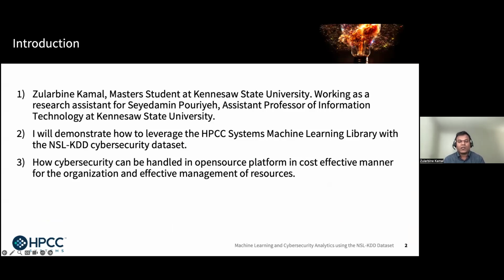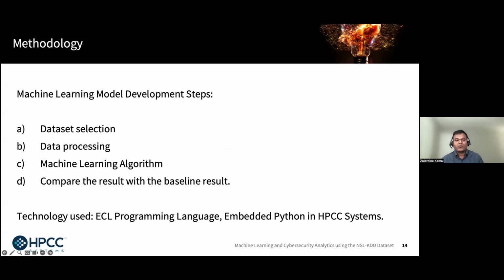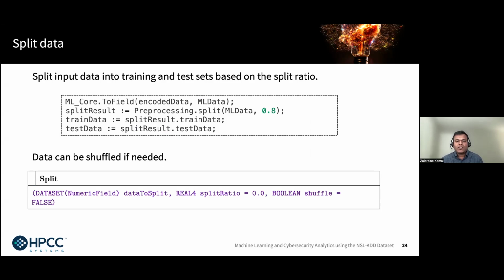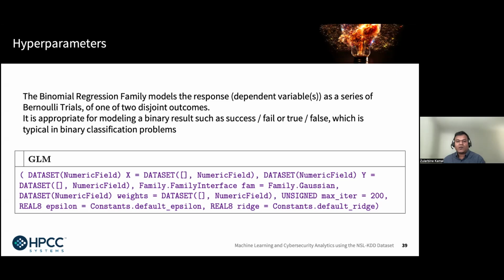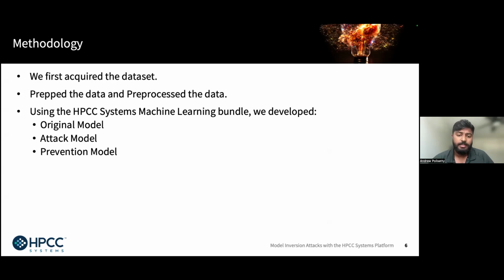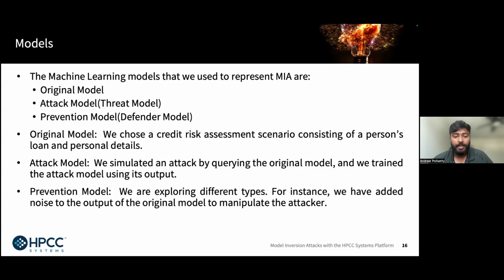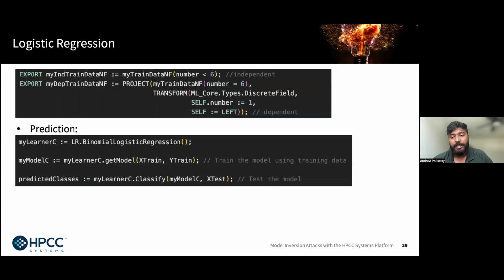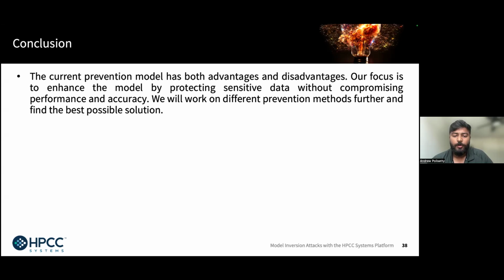2024 HPCC Systems Summit: Machine Learning and Cybersecurity / Model Inversion Attacks with HPCC...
This joint session includes two talks from Kennesaw State University.

Machine Learning and Cybersecurity Analytics using the NSL-KDD Dataset  - Zularbine Kamal, Kennesaw State University

Technology significantly impacts our everyday lives with the communication network serving as the backbone of all technological advancements. As these networks expand, they present multiple points of vulnerability that attract hackers. Consequently, every communication system must implement a robust intrusion detection mechanism to ensure security.

HPCC Systems offers a comprehensive suite for storing raw data, preprocessing, model storage, and running queries through Roxie. In this presentation, we will demonstrate how to leverage the HPCC Systems Machine Learning Library with the NSL-KDD cybersecurity dataset.

HPCC Systems currently supports several machine learning algorithms, both supervised and unsupervised, and makes them available via machine learning bundles. In this project, we have leveraged all the algorithms that have data classification capability to detect network intrusion with the dual goal of getting the highest accuracy possible for the trained model while ensuring efficiency during its training. We will also demonstrate the use of the “Myriad Interface”, which can perform multiple independent machine learning tasks within a single interface invocation. Invoking the activities in parallel allows them to be distributed across the nodes in the cluster, thereby maximizing the performance while minimizing the run time. Lastly, we will also cover how the ML_Core.Preprocessing bundle can be used for data preprocessing including label encoding, scaling, and one-hot-encoding.

The content of this presentation is aimed at individuals working with machine learning, cybersecurity specialists, and HPCC Systems users and technology enthusiasts overall.

Model Inversion Attacks with the HPCC Systems Platform - Andrew Polisetty, Kennesaw State University

In this world of machine learning, feeding the model with inputs and training the model is one thing, and securing that model is another. Since many companies leverage machine learning models for decision-making using sensitive data, attackers can target these data-sensitive models, and one of the biggest threats to these models is MIA (Model Inversion Attack). Mainly, MIA is a technique that can be leveraged to reconstruct sensitive information such as financial data. Attackers can access these models and gather predicted data, which can be used as input for training a new model similar to the original one. The attackers can then infer the sensitive data from the original model to reconstruct the training data or build a comparable model.

In this project, we have leveraged a public loan dataset and utilized the HPCC Systems platform to perform black-box attacks and to design solutions to prevent them. We first developed the machine learning model and then utilized it to build the original, threat and defender models. For the original model, we chose a credit risk assessment scenario consisting of a person’s loan and personal details. We developed the original model by using the learning trees algorithm from the HPCC Systems machine learning bundle. In this scenario, the attackers would access the inputs and outputs of the model through querying, where they can analyze the data points to perform a black-box attack. In the attack model, we simulate an attack by querying the original model and we train the attack model using its output. For the prevention model, we are currently exploring different approaches, such as adding noise to the output of the original model to manipulate the attacker. So far, the raw accuracy obtained from the learning trees algorithm is still relatively low, so we are also training models using logistic regression and continuing to explore different defenders for the prevention model.